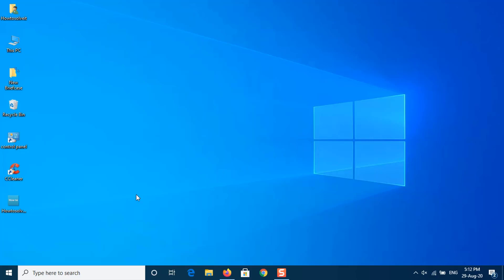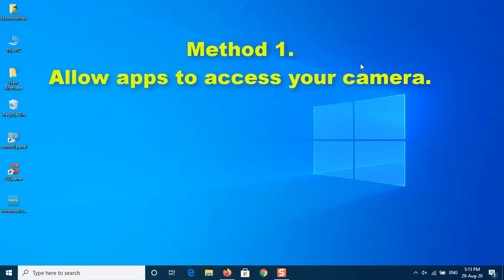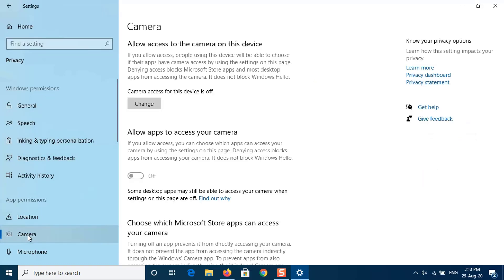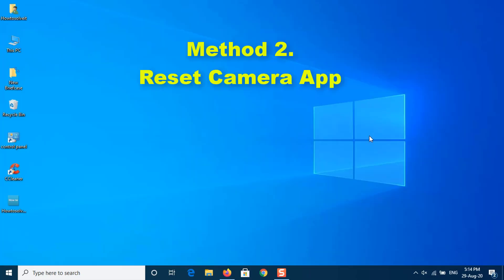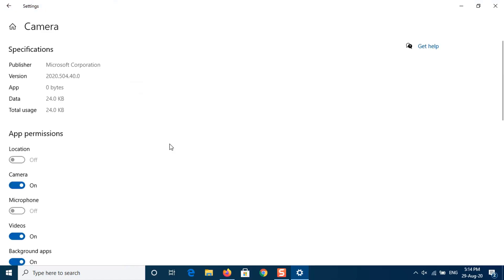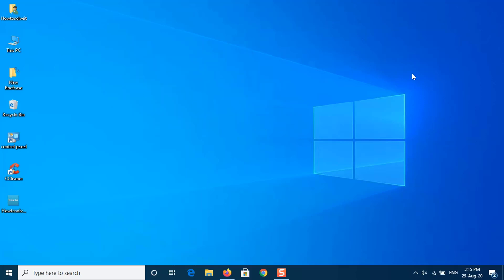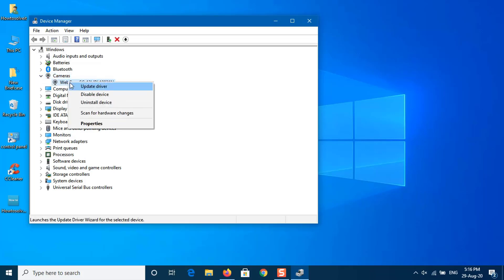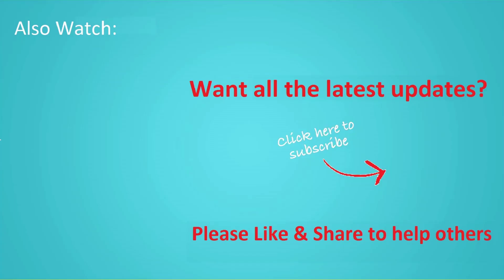How To FIX Camera NOT Working on Windows 10 Problem!! - Howtosolveit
How To FIX Camera NOT Working on Windows 10 Problem error We Can't find your Camera or If you can't start camera in Windows 10 and received error code 0xA00F429F. If your integrated webcam is not working due to Windows 10. I have shown you how to solve Camera problem in Windows 10 Laptop or computer. The main issue is how to Fix camera not working Error 0xA00F4244 {No cameras are attached}.

Many people reported that the integrated camera of their laptops or external webcam such as Logitech, Alienware stopped working after Windows 10 update. In some cases, the camera can't start with the error codes 0xA00F4244(0x200F4244) or 0xA00F4246 or shows an image with a grey background and a white camera with a cross through it. Also, there are users who get the error code 0xA00F4243(0xC00D3704) because "it looks like another app is using a camera already."
In this video I will show you how to fix Windows 10 camera not working in various situations, including Lenovo camera, Acer, Dell, Asus and HP webcam that is not working. Hope you can find the solutions that work for your built-in or an external camera.

Solution 1:
Allow apps to access your camera.
First of all, make sure the camera app in your windows 10 is permitted to open from programs. For this, press Windows key and then search for Privacy Settings and scroll down a bit and find camera, click on it, click on change. Make sure it is on. Also turn on, allow apps to access your camera and turn on Camera app so that we can access the camera using this program.
If you want other apps to allow using your camera, you can turn on, so that they can access to your camera. For example, I want Skype to use this camera, so I turn on for skype, zoom and any program needs access to the camera.

Solution 2:
 Reset the camera app. For this, search for camera app, right click on it and click on App Settings. Here, scroll down a bit and click on Reset button and click on reset, It’s done.

Solution 3:
Fix camera driver using Device Manager.
In the case that the camera stops working because of a configuration problem or the driver is damaged, reinstalling the peripheral using Device Manager may resolve the issue. Expand the Imaging devices, Cameras, or Sound, video, and game controllers branch. Right-click the webcam and select the Uninstall driver option.

For more video on how to Fix Windows 10 errors and problems 2020.
how to remove administrator password in windows 10 - Howtosolveit

Camera not Working Windows 10 / 8 Fix - Howtosolveit